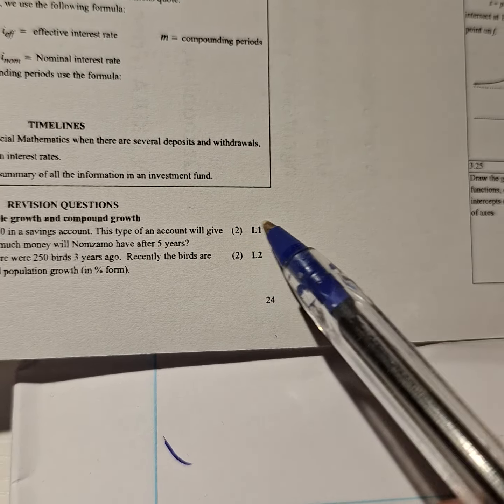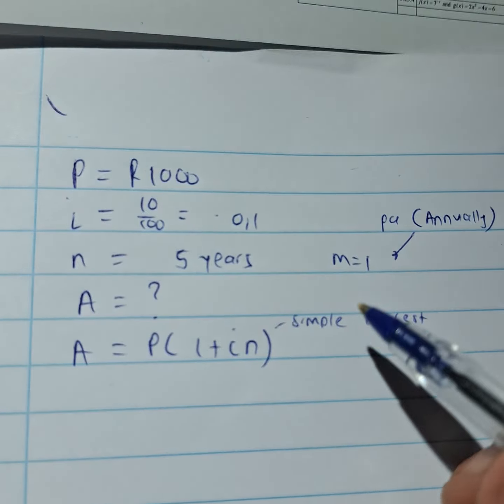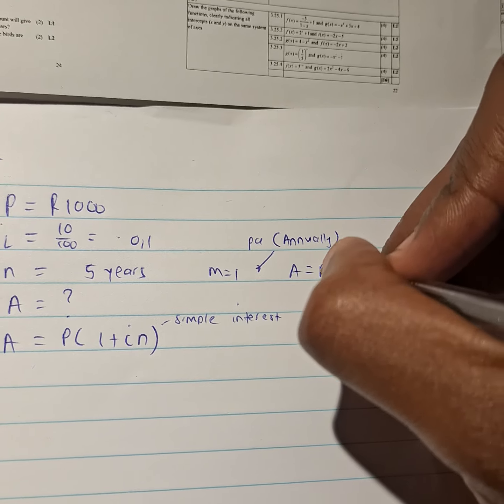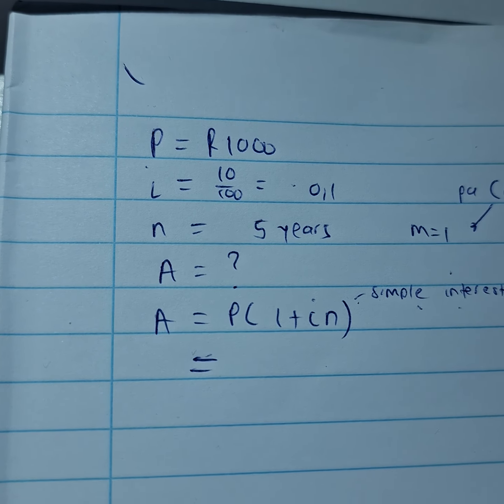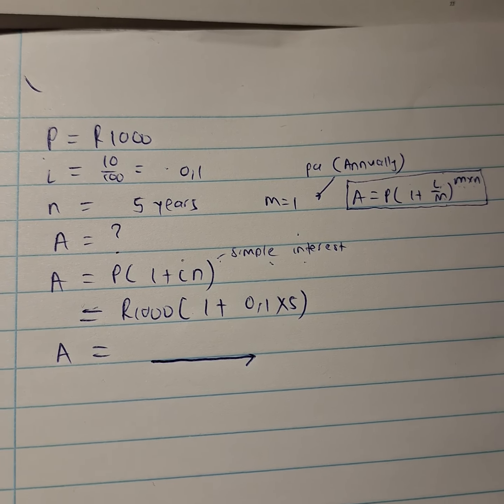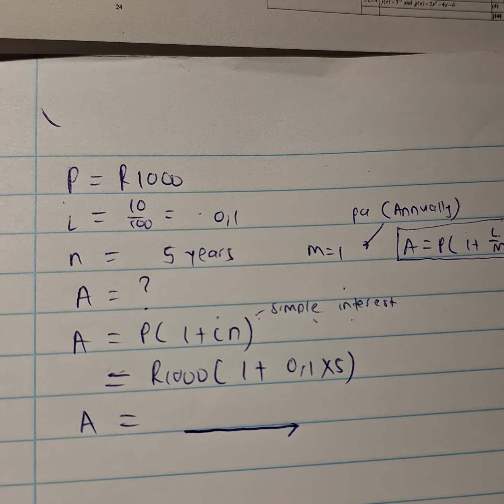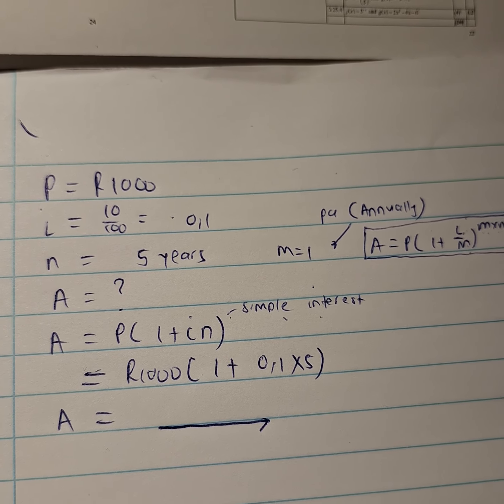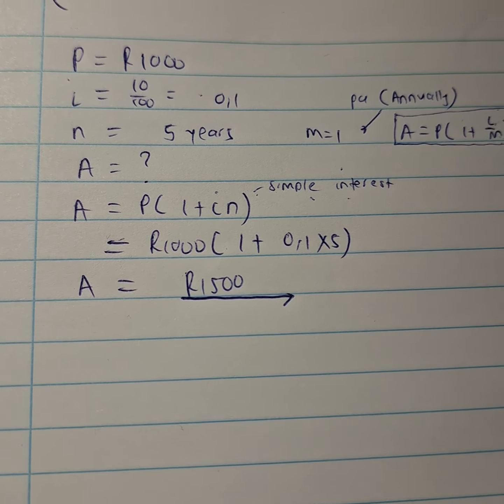Simple and Compound Growth |Money and Population Problem| Part 2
We look at Exam Type question which involved the Simple Growth and Compound Growth formula